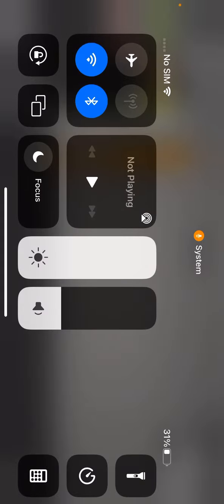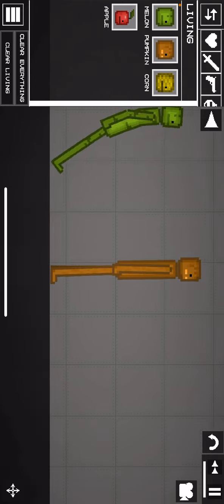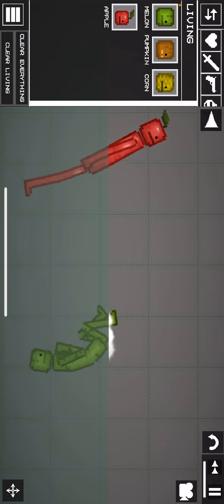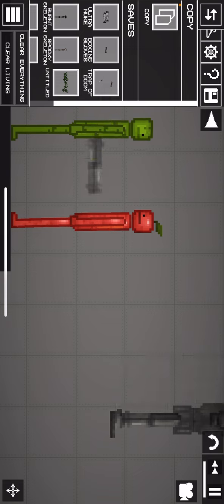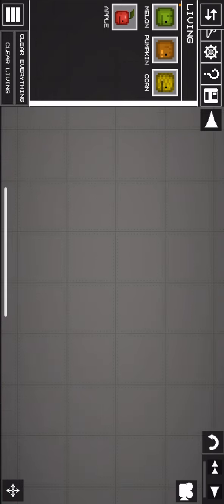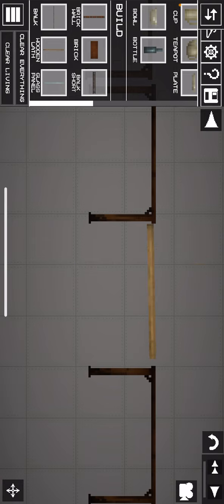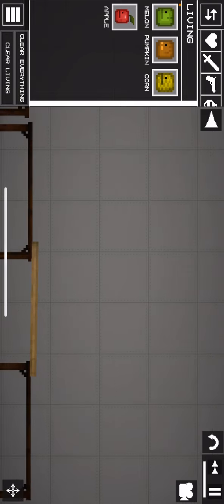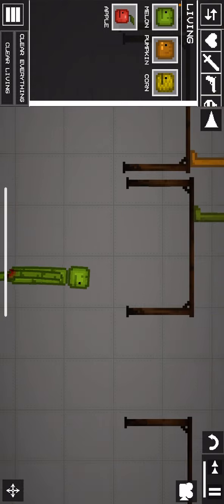July 20, 2022￼￼ Melin playground￼